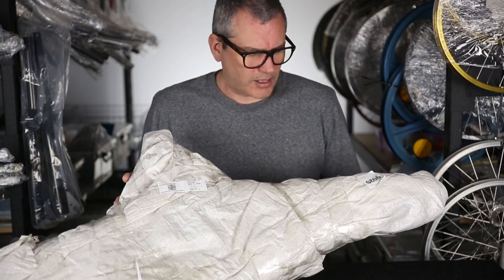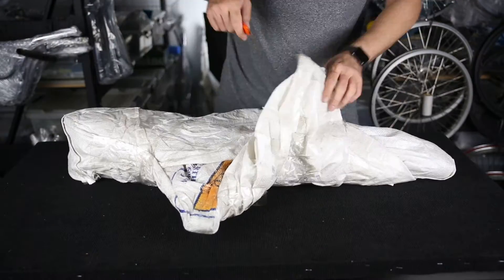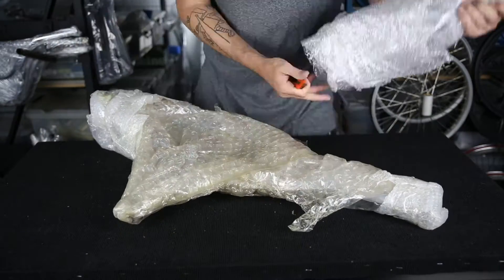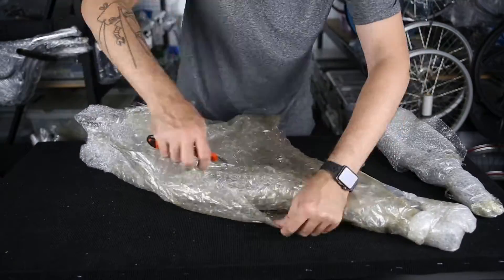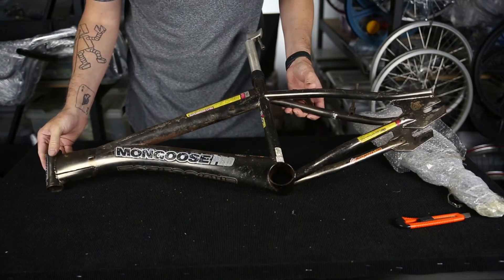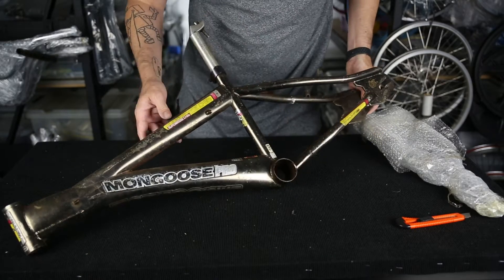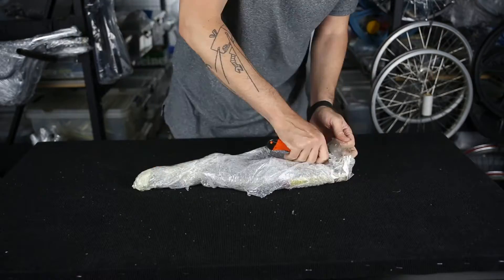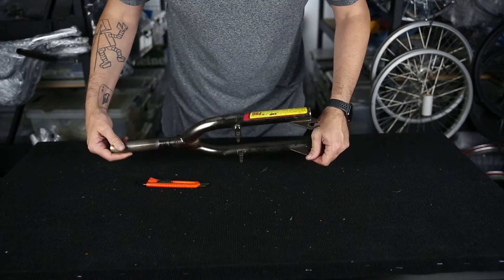This just arrived! 2001 Mongoose Supergoose BMX framset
The postman brings me all kinds of BMX stuff. This delivery is a 2001 Mongoose Supergoose that needs new decals made up.